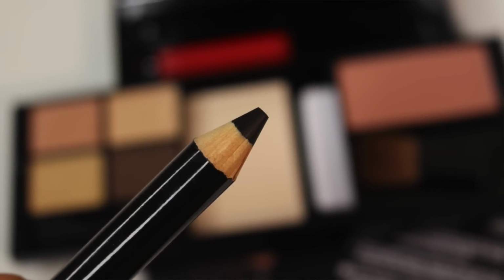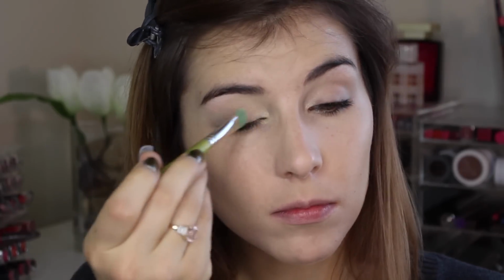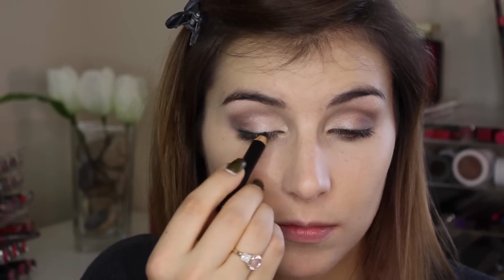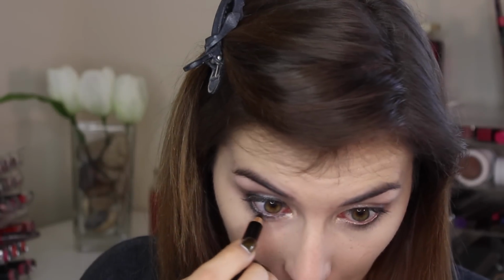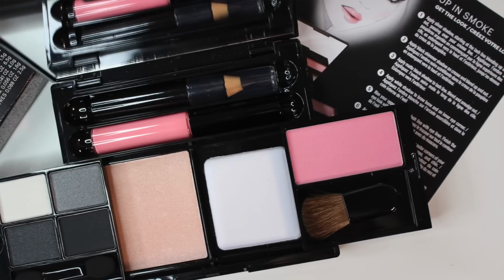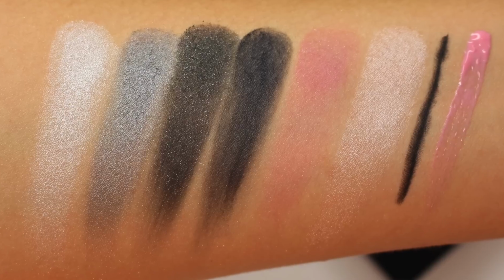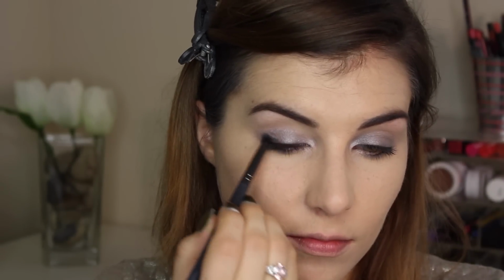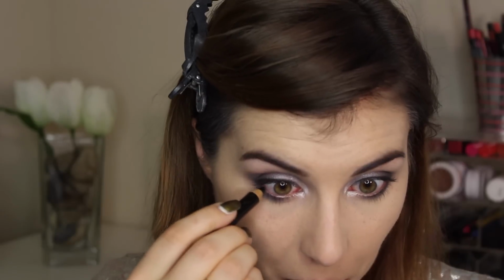Maybelline Gilded in Gold + Up In Smoke Makeup Kits | Bailey B.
Hey guys! Typically I'm pretty skeptical of limited edition holiday sets from the drugstore, but these from Maybelline sucked me in.